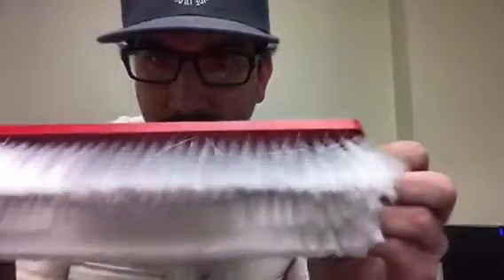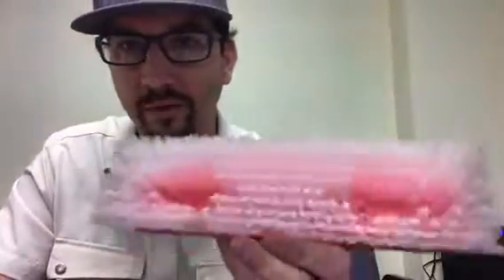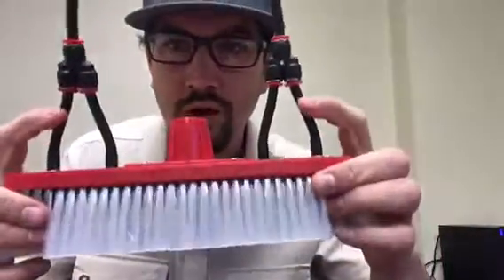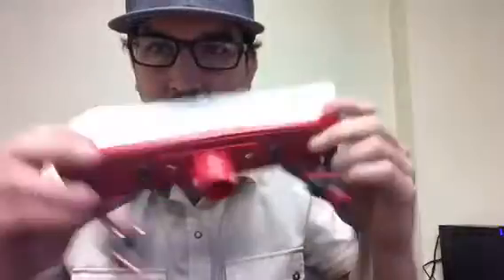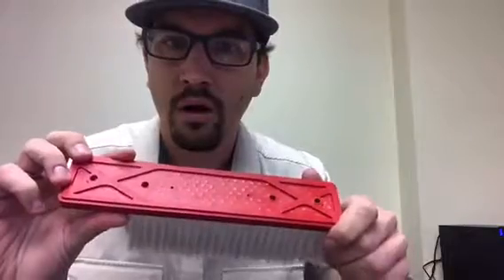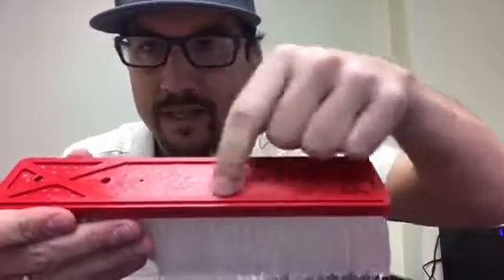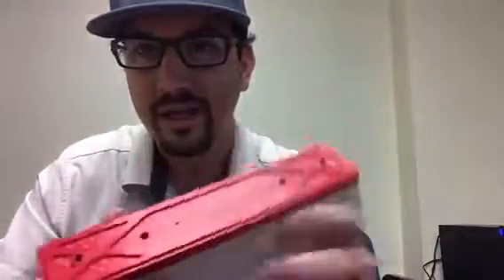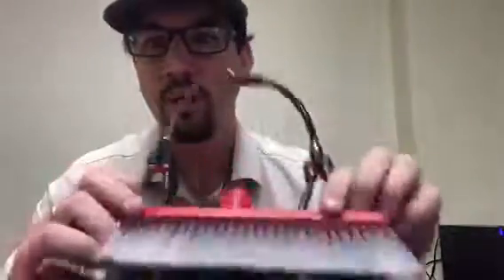Factory Seconds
These brushes didn't make the cut.